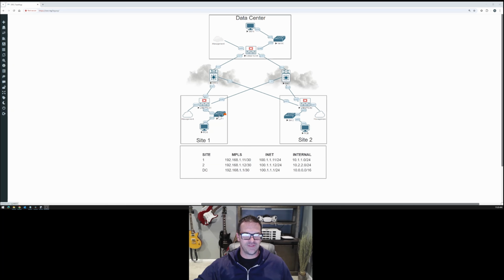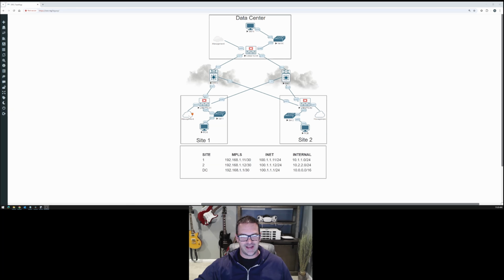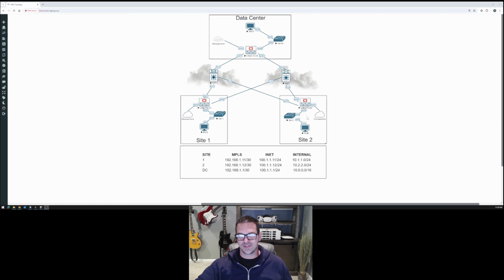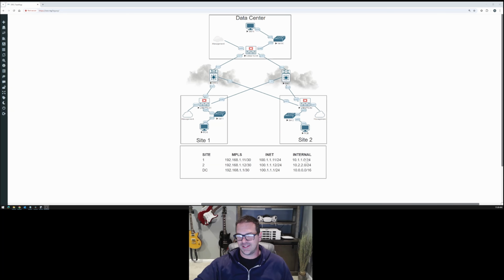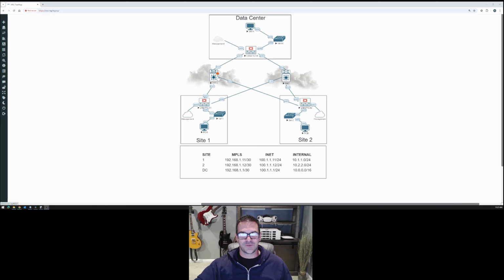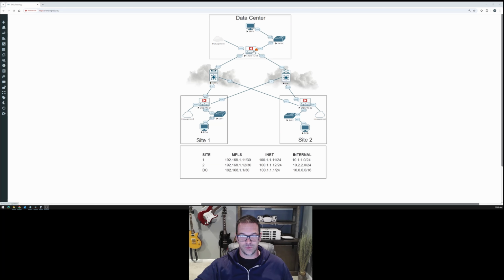Fortinet Secure SD-WAN ep1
Welcome to the introduction video of the series.  In this video I'll share the topology of what we will configure together and give a brief overview of what to expect throughout the series.